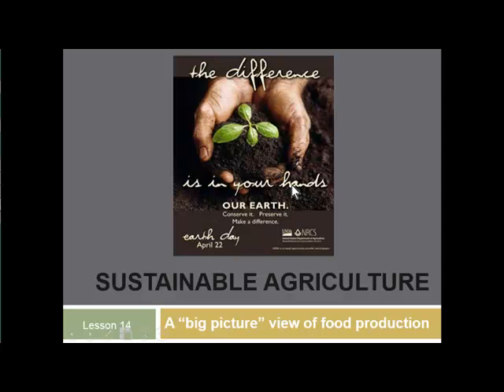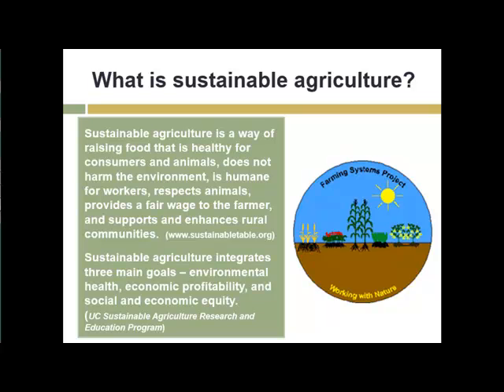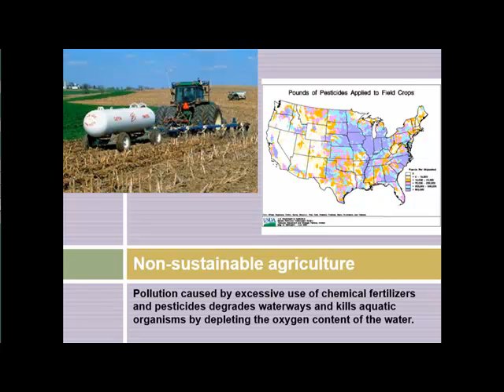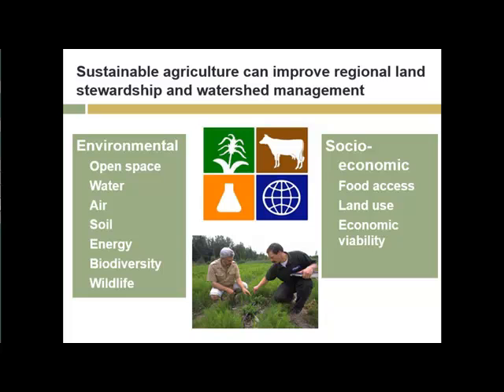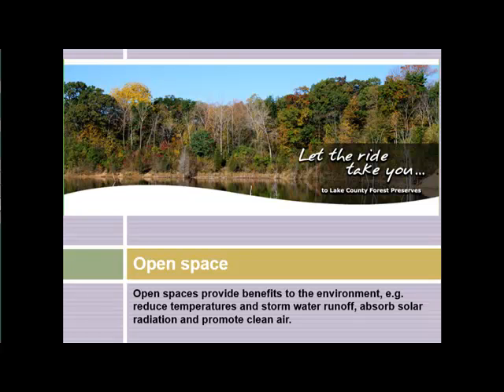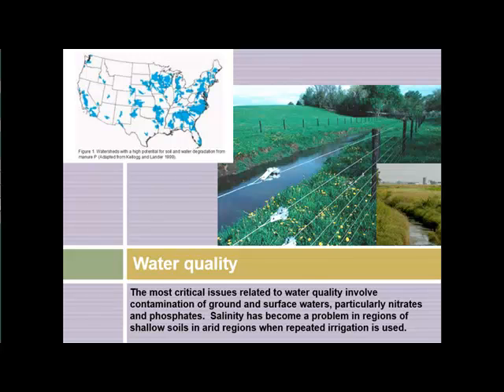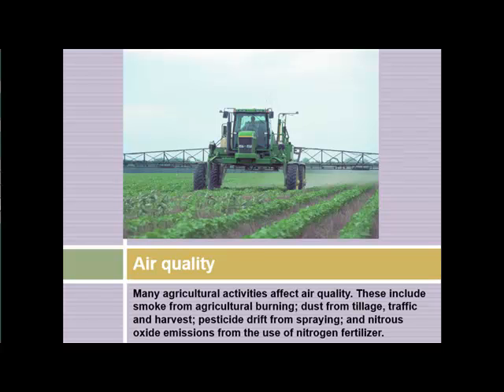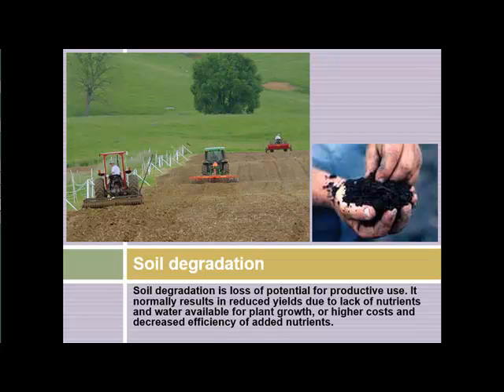HRT 111 Unit 14 Lecture